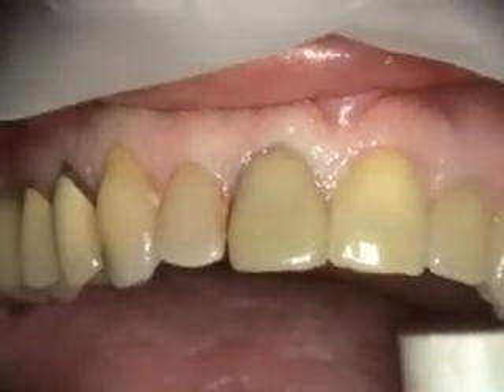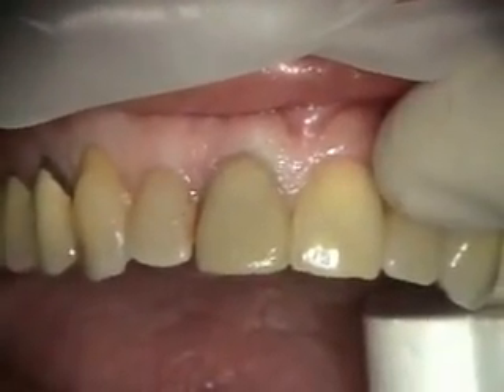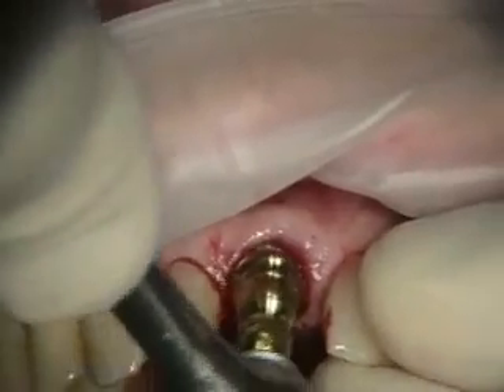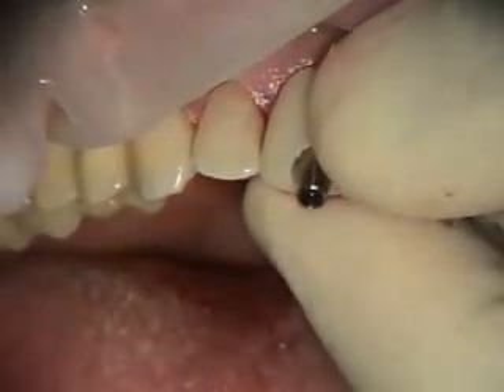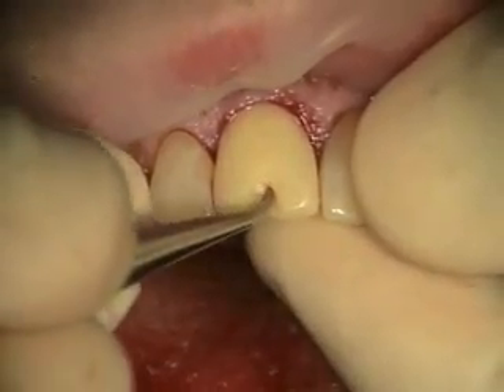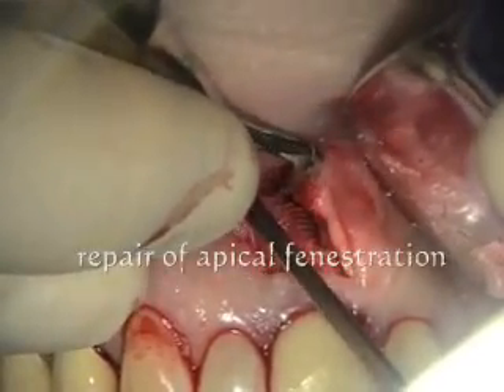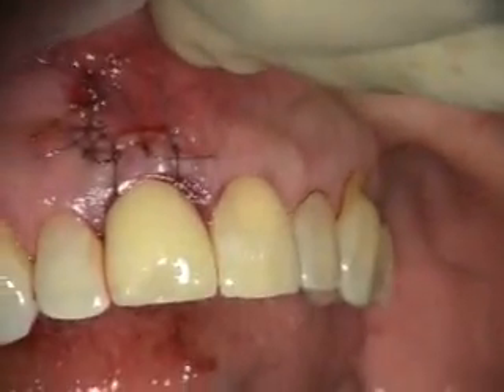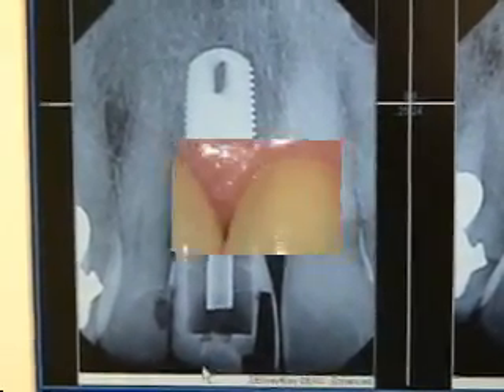Immediate Implant and Provisional with Repair of Apical Fenestration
Immediate implants are great but what do you do if the site prep or the anatomy results in a perforation of the bone?